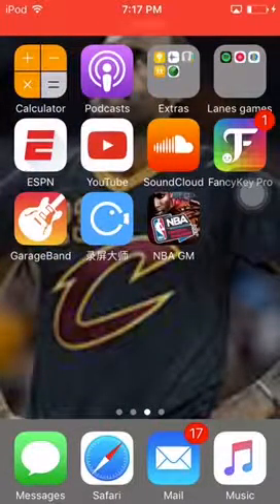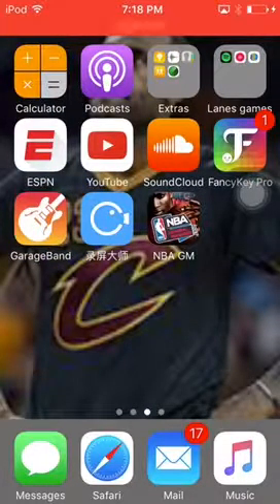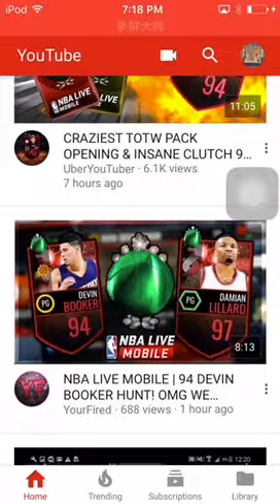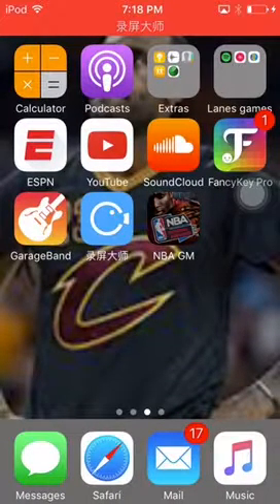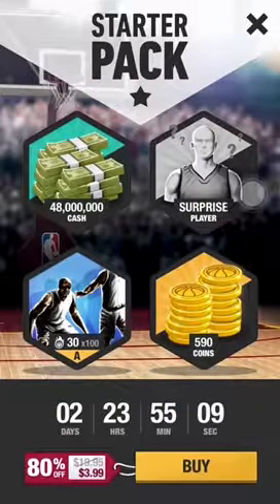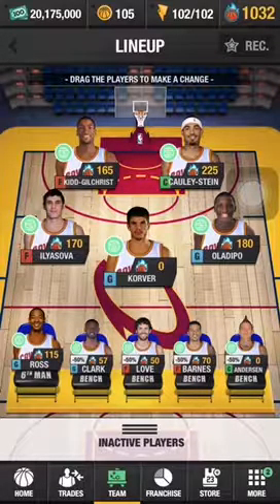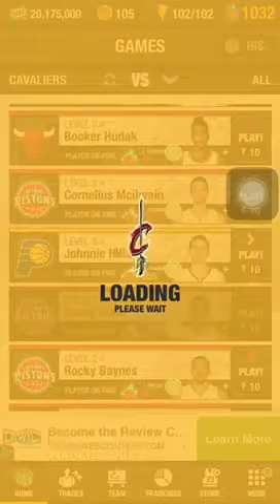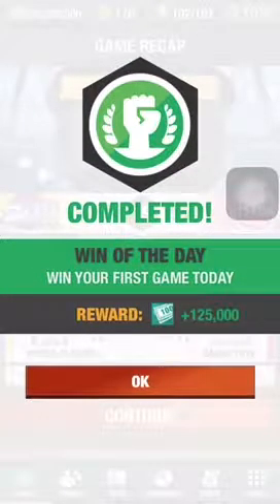First screen record fail